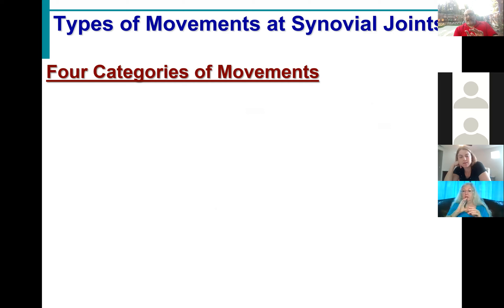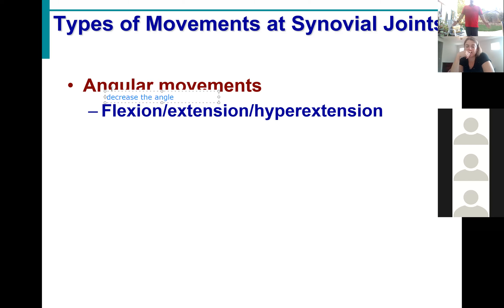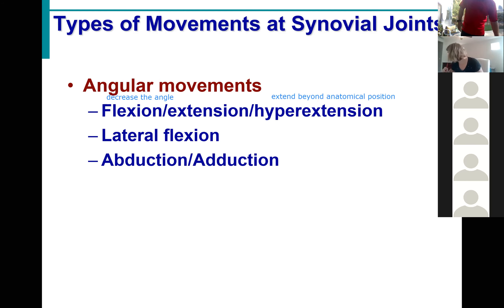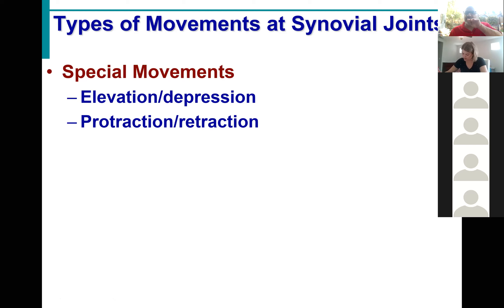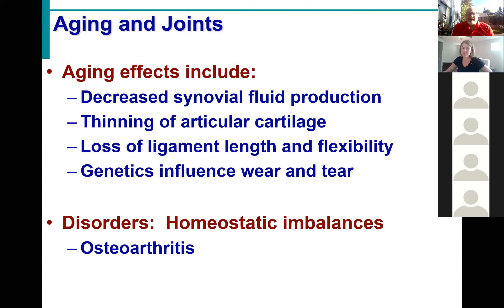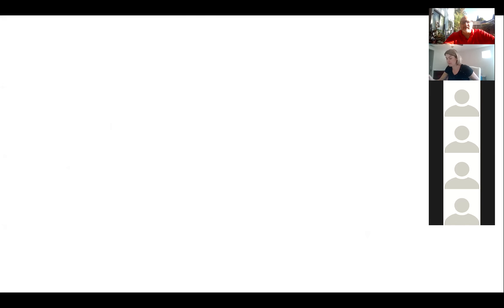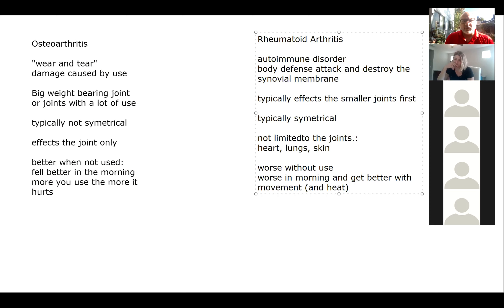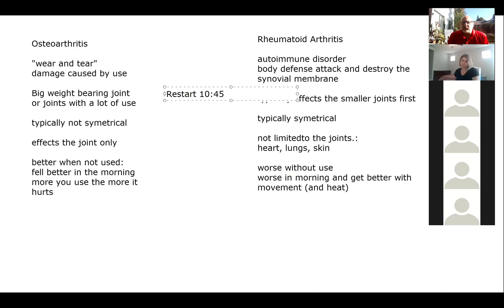BIOL430 Fall2020 Skeletal System Lecture 5 part 2